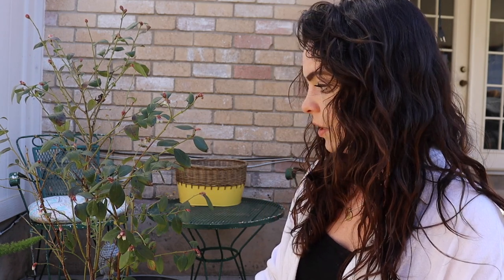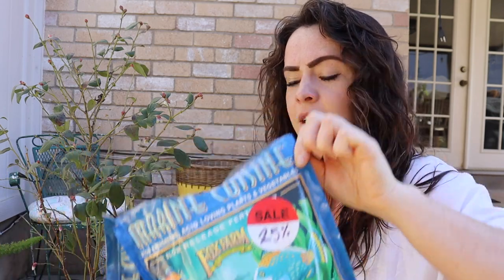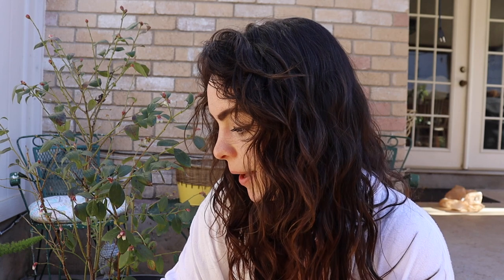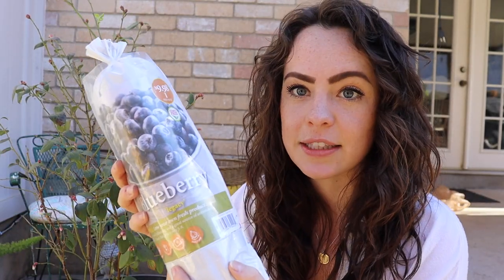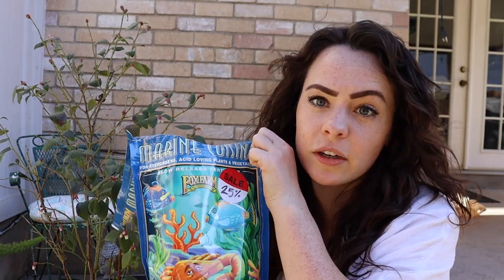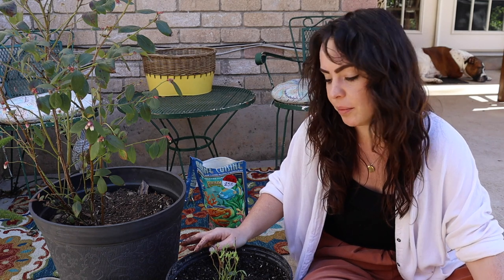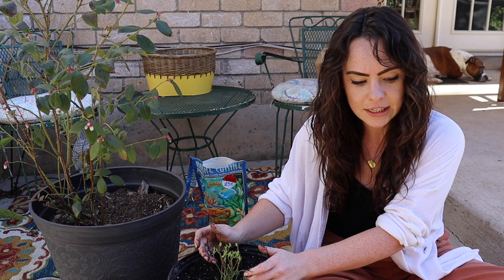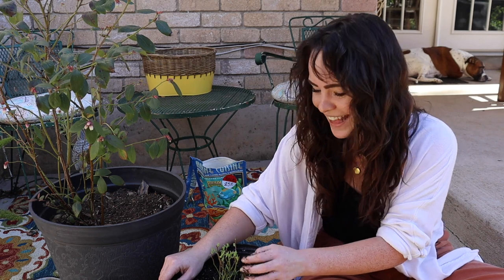How to Grow Blueberries in Pots -The EASY Way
Showing how I grow blueberries in pots in a very easy and cheap way. I can appreciate the investment of a $50 plant, 4 types of soil, and the scientific ratios that go along with some of the blueberry planting tutorials. But ya girl just doesn't have the time or energy for that. However, she still likes her some bleubs, so here we go.